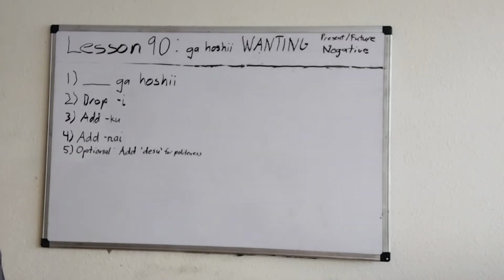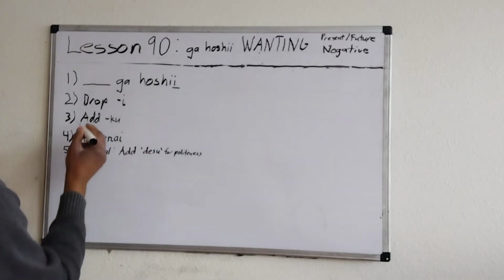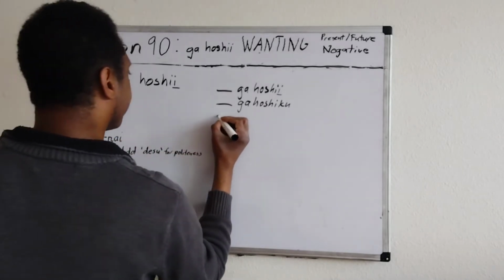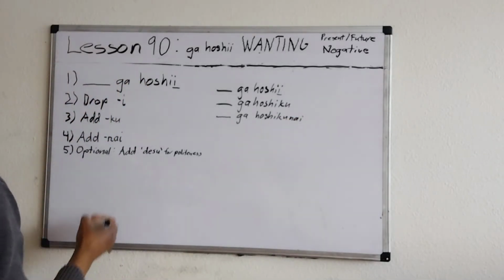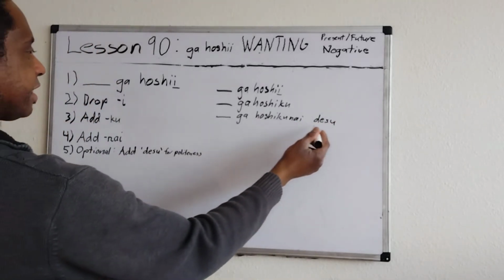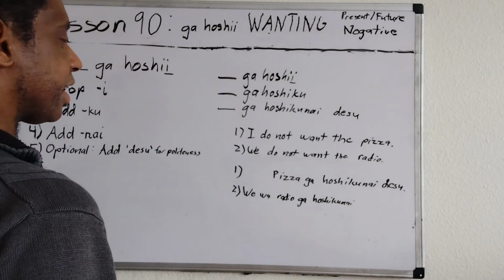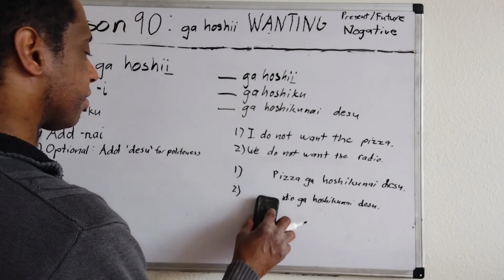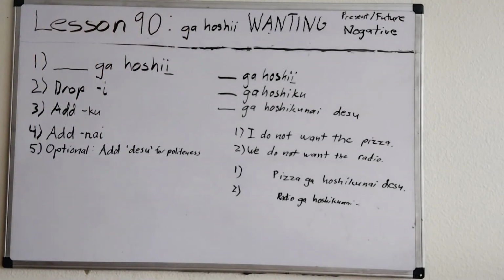Speak Japanese In English: Lesson 90. ga hoshii hoshi WANTING Present/Future Negative